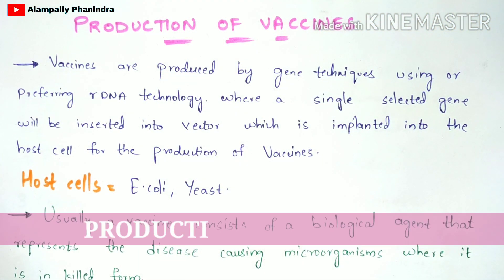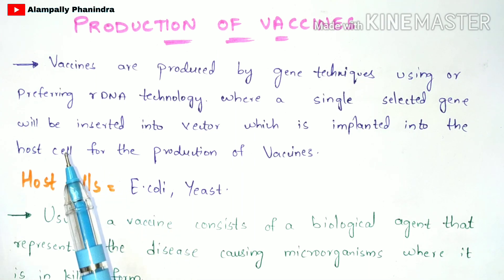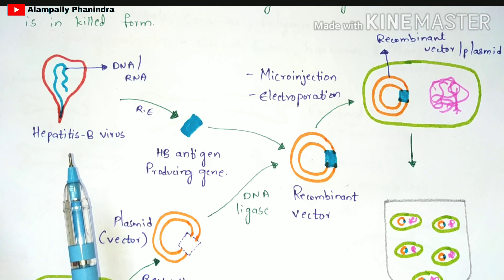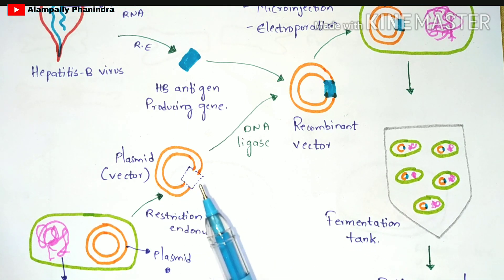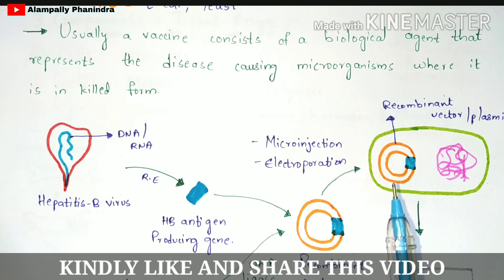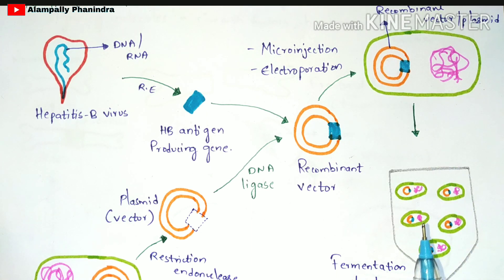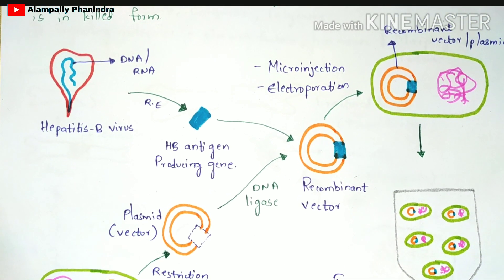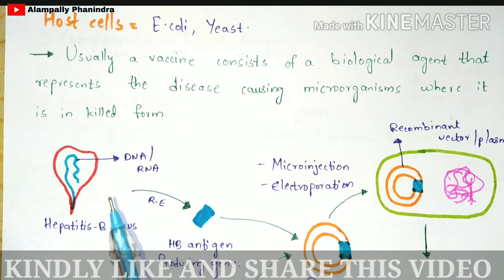Production of vaccines | HB vaccine | HBv | Procedure | Bio science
Vaccine production has several stages. First, the antigen itself is generated. Viruses are grown either on primary cells such as chicken eggs (e.g., for influenza) or on continuous cell lines such as cultured human cells (e.g., for hepatitis A).[88] Bacteria are grown in bioreactors (e.g., Haemophilus influenzae type b). Likewise, a recombinant protein derived from the viruses or bacteria can be generated in yeast, bacteria, or cell cultures. After the antigen is generated, it is isolated from the cells used to generate it. A virus may need to be inactivated, possibly with no further purification required. Recombinant proteins need many operations involving ultrafiltration and column chromatography.